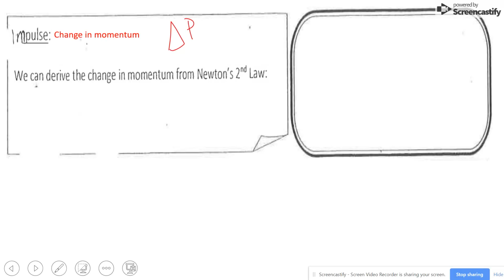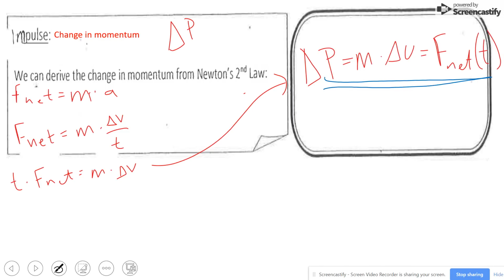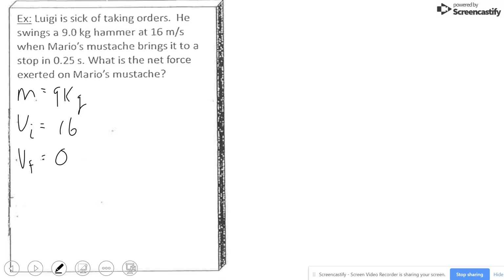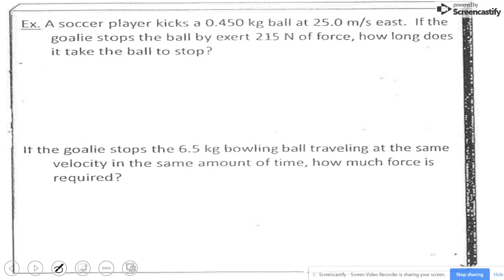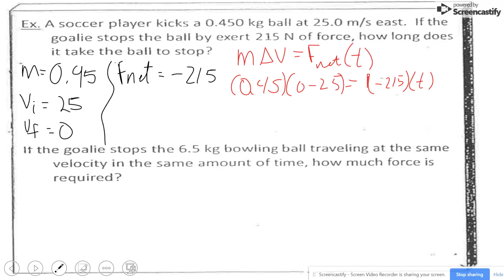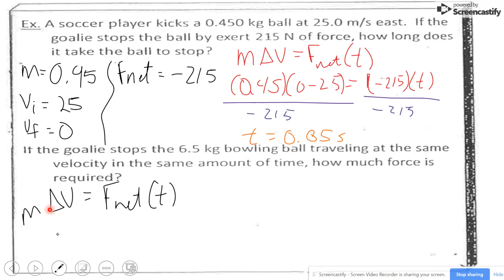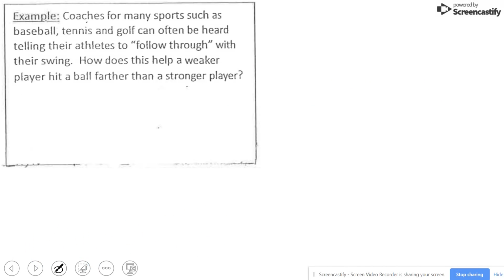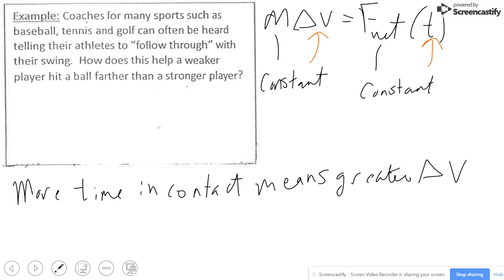impulse notes part 1